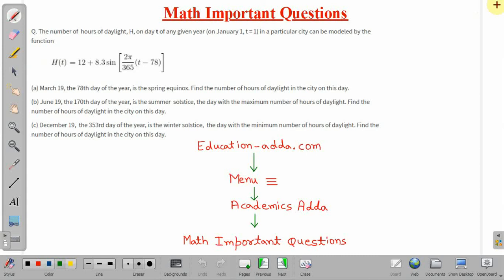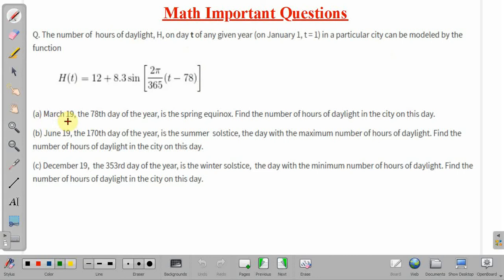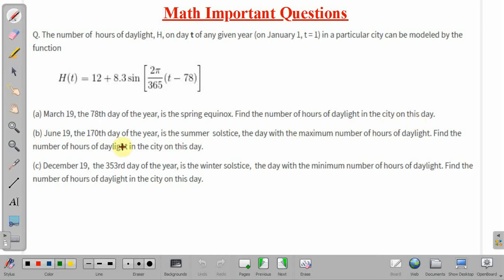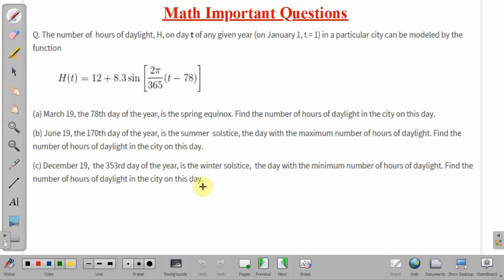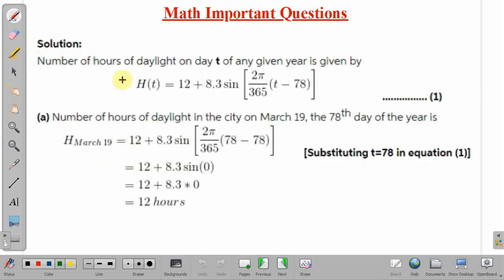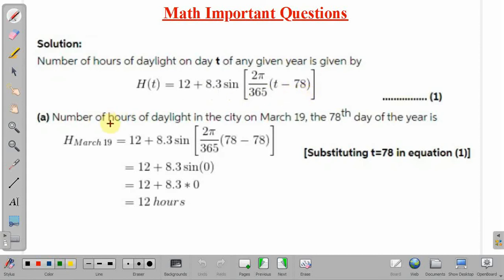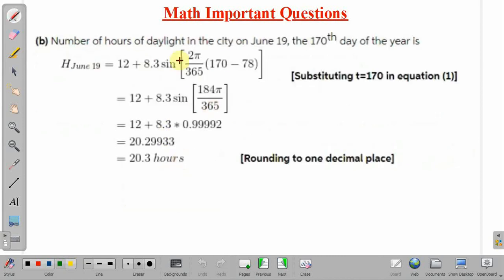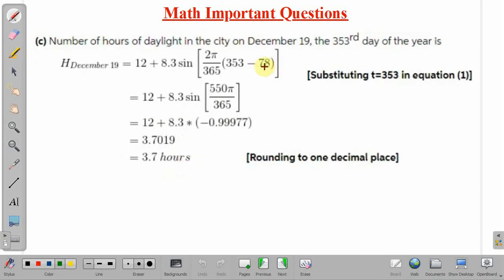Math Important Questions : Finding number of hours of daylight on a particular day be substituting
Math Important Questions : Finding number of hours of daylight on a particular day be substituting no of day
Q. The number of  hours of daylight, H, on day t of any given year (on January 1, t = 1) in a particular city can be modeled by the function
(a) March 19, the 78th day of the year, is the spring equinox. Find the number of hours of daylight in the city on this day.
(b) June 19, the 170th day of the year, is the summer  solstice, the day with the maximum number of hours of daylight. Find the number of hours of daylight in the city on this day.
(c) December 19,  the 353rd day of the year, is the winter solstice,  the day with the minimum number of hours of daylight. Find the number of hours of daylight in the city on this day.

sat math,
sat prep,
sat tips,
sat algebra,
sat exam,
sat functions,
sat full math review,
sat guide,
sat help,
sat inequalities,
sat lessons,
sat optional,
sat online,
sat overview,
sat practice,
sat questions,
sat review,
sat study,
sat subject test,
sat test,
sat update,
sat explained,
sat 1600 tips,
sat 2020,
sat 2020 math practice,
sat 2021,
sat 900,
gre preparation,
gre math,
gre prep,
gre test,
gre arithmetic,
gre books,
gre book list,
gre course,
gre details,
gre day of test,
gre exam,
gre explained,
gre exam pattern 2020,
gre format,
gre functions,
gre fractions,
gre geometry,
gre general test,
gre gmat,
gre guide,
gre help,
gre hacks,
gre home,
gre hard math questions,
gre inequalities,
gre introduction,
gre lessons,
gre last minute tips,
gre lectures,
gre learners,
gre overview,
gre probability,
gre practice questions,
gre quantitative,
gre quant,
gre questions,
gre quant walkthrough,
gre review,
gre reading,
gre ratios,
gre study,
gre score,
gre strategies,
gre syllabus,
gre tips,
gre usa,
gre updates,
gre vs gmat,
gre exponents,
gre experience,
gre example questions,
gre youtube,
gre 2020,
gre 2020 prep,
gre 2021,